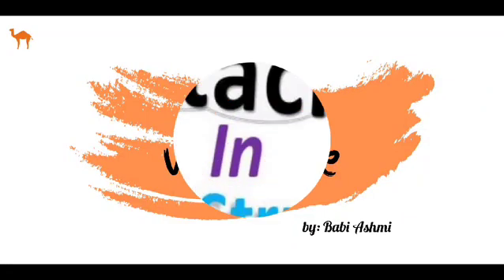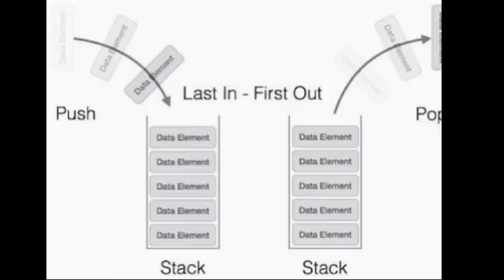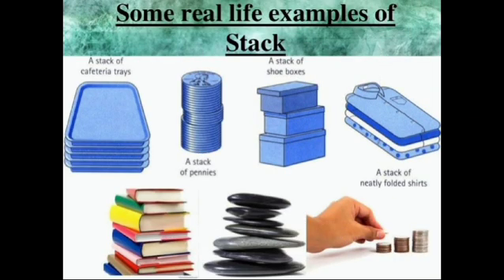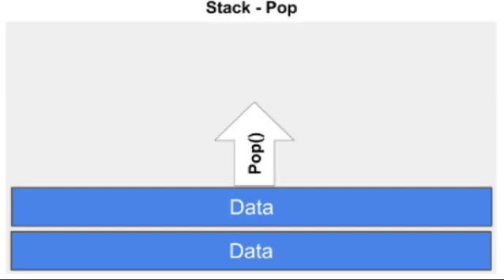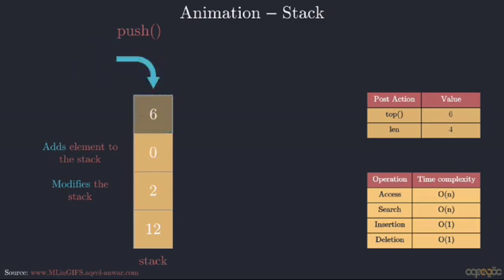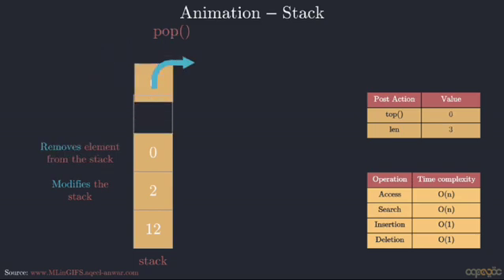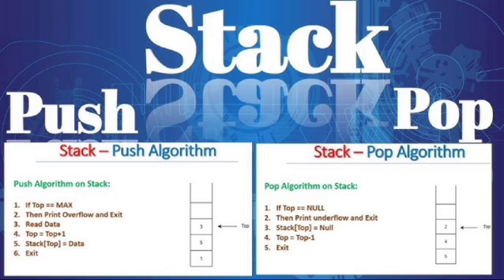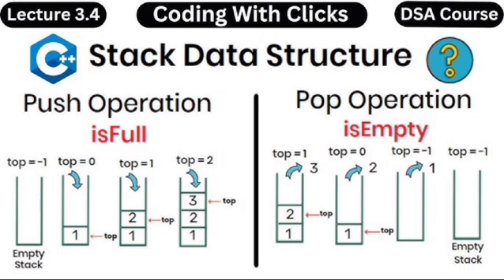Welcome to Department of CSE-LITES|II CSE|Stack in Data Structure |babi ashmi